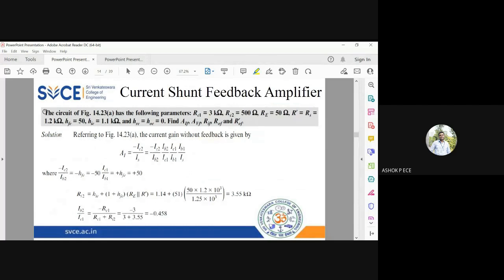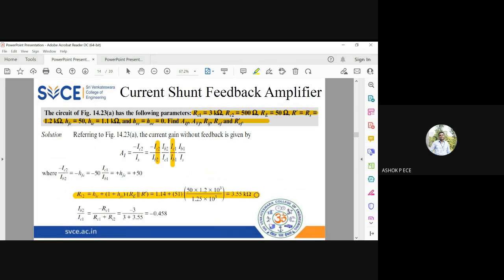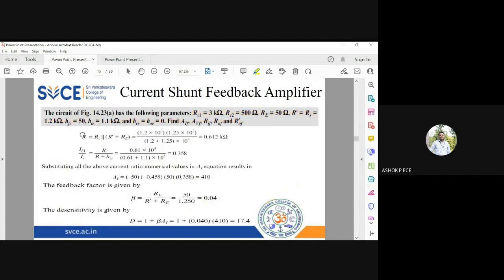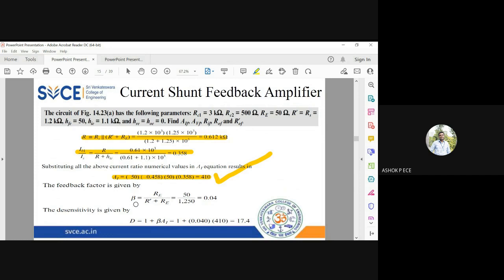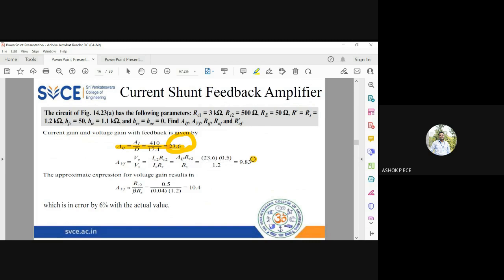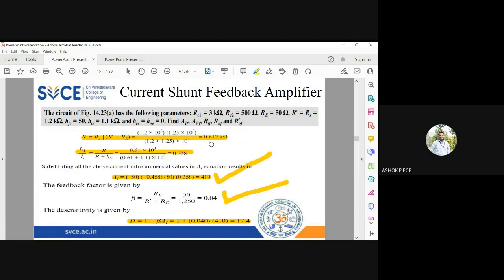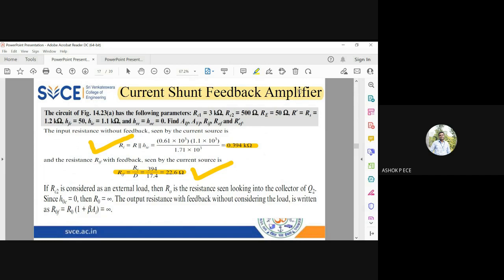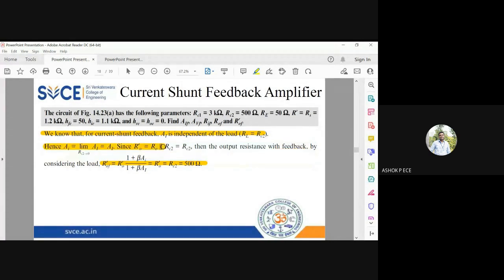ElexCkts | Lecture-278 | Current Shunt Feedback Amplifier Part-5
This video clearly explains the current shunt feedback amplifiers.